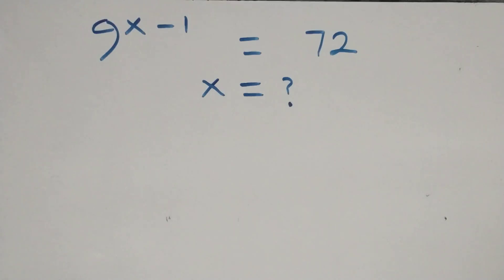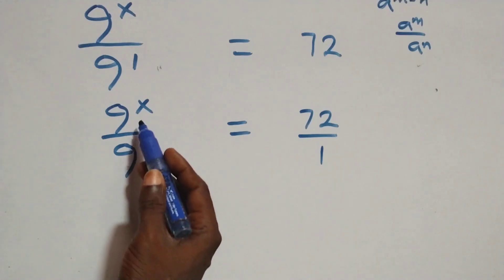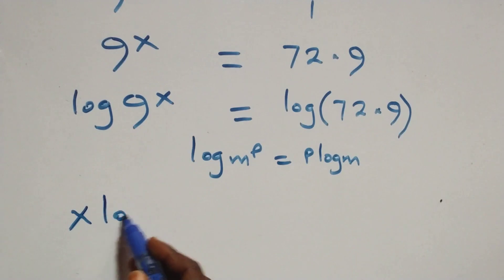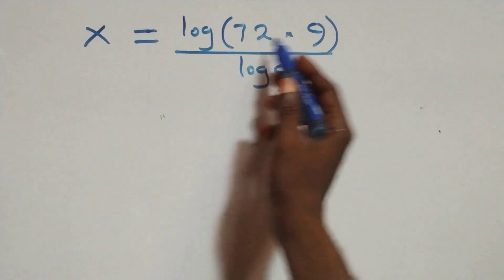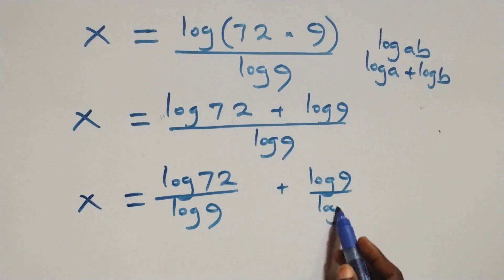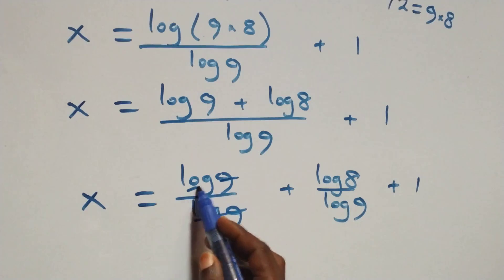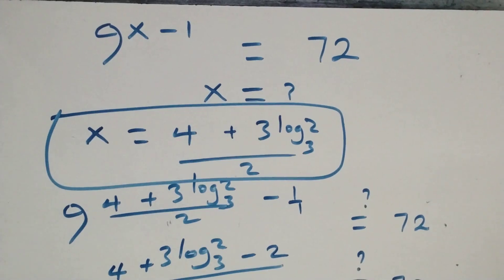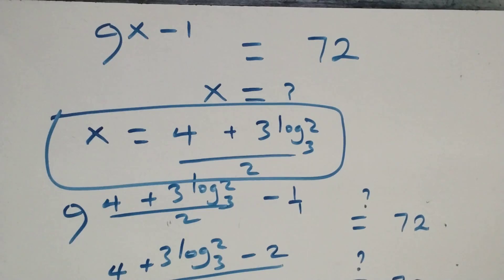Germany | Can you solve this? | Math Olympiad